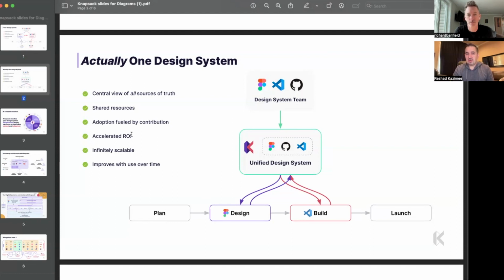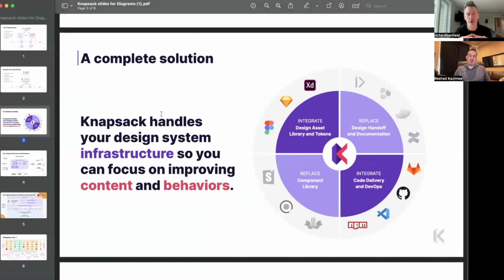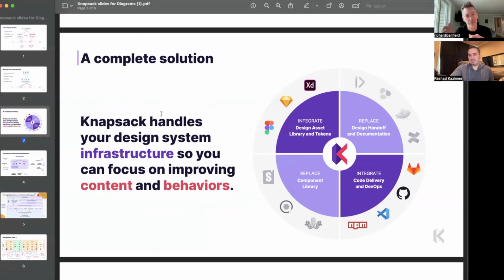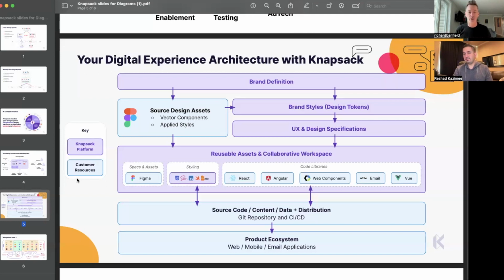How does Knapsack simplify the need for multiple tools when building digital products?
Knapsack simplifies the need for multiple tools when building digital products by offering a unified platform that integrates several critical functionalities, which would otherwise require separate tools. This integration not only streamlines the design and development process but also reduces complexity, costs, and the likelihood of errors or inefficiencies.

Here's how Knapsack achieves this simplification:

Unified Framework for Multi-Brand Management: Knapsack allows organizations to manage multiple brands or products within a single digital ecosystem. This eliminates the need for separate design systems or tools for each brand, ensuring consistency and efficiency across all digital products.

Real-Time Code Visualization and Embedded Design Elements: By providing tools for real-time visualization of code changes and embedding design elements directly within the platform, Knapsack reduces the need for separate design and prototyping tools. This feature ensures that designs are immediately reflected in code, enhancing collaboration between designers and developers.

Version Control and Change Management: Knapsack incorporates version control and change management features, which are essential for managing updates and modifications across large and complex digital ecosystems. This reduces the reliance on separate version control systems and simplifies the process of tracking and implementing changes.

Instantaneous Concurrent Workflow: The platform facilitates an instantaneous concurrent workflow, enabling designers and developers to work together more efficiently. This reduces the need for multiple handoff tools and platforms, streamlining collaboration and reducing the time from design to implementation.

Centralized Design Repository: By offering a centralized location for accessing and managing designs, Knapsack alleviates the need for separate design storage and sharing tools. This centralization ensures that all team members have access to the latest designs, improving collaboration and consistency.

Addressing Design-to-Code Challenges: Knapsack specifically targets the challenges associated with transitioning from design concepts to functional code. By integrating tools and features that facilitate this transition, Knapsack reduces the need for additional coding or development tools that might be required to bridge the gap between design and implementation.

Scalability and Efficiency: The platform is designed to scale with the needs of large enterprises, allowing them to manage a complex ecosystem of digital products more efficiently. This scalability reduces the need for adding more tools or resources as the organization grows or as its digital product portfolio expands.

Knapsack simplifies the need for multiple tools by providing a comprehensive platform that integrates essential features for managing, designing, and developing digital products. This unified approach not only enhances efficiency and collaboration but also reduces costs and technical debt, making it easier for enterprises to scale their digital ecosystems.